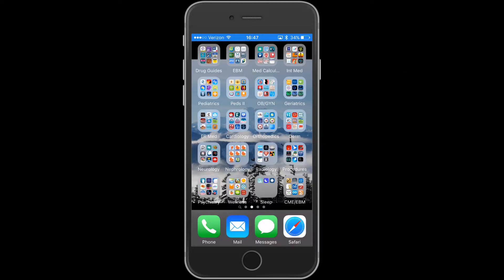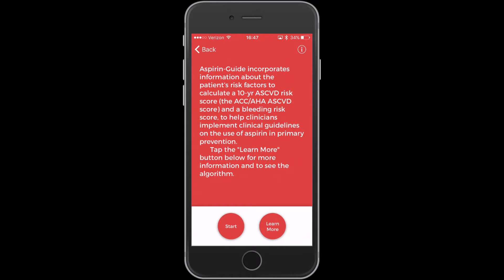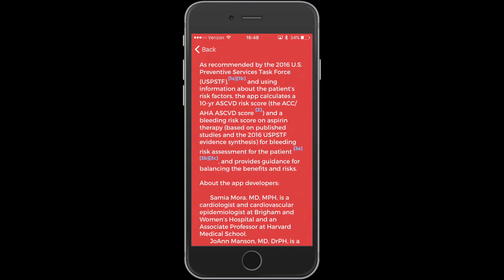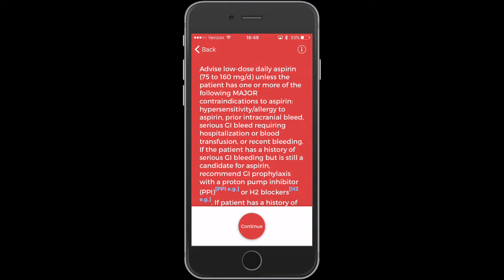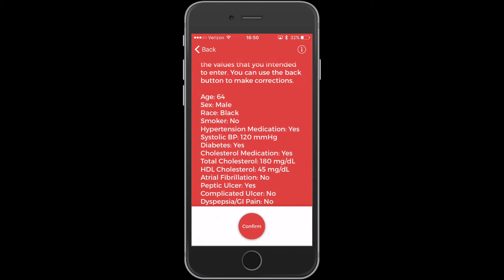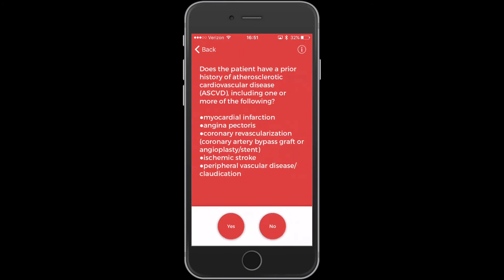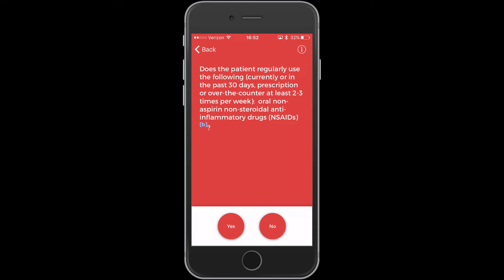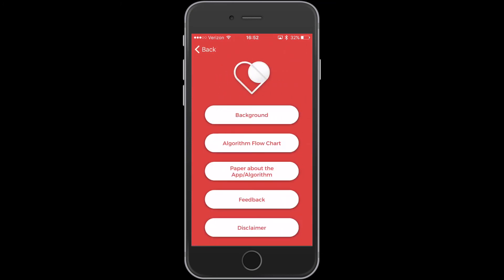Aspirin Guide App Review - makes sense of evidence based USPSTF recommendations on Aspirin use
Aspirin Guide is a critical medical app to use when deciding whether or not to start your patient on daily Aspirin. Created by Harvard researchers.